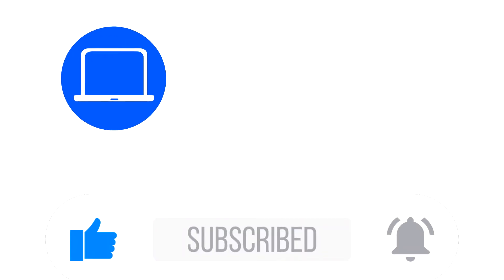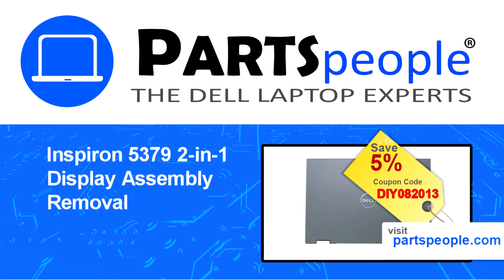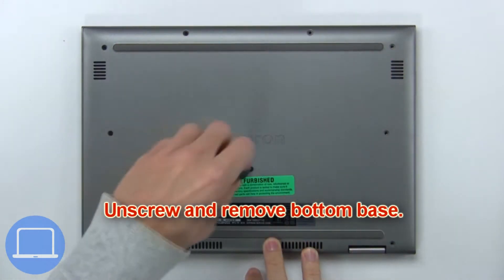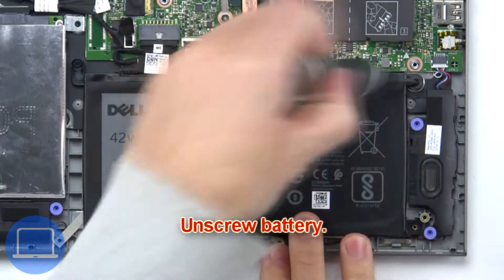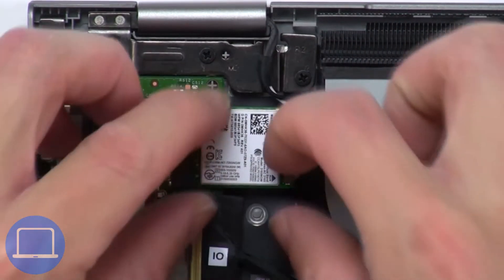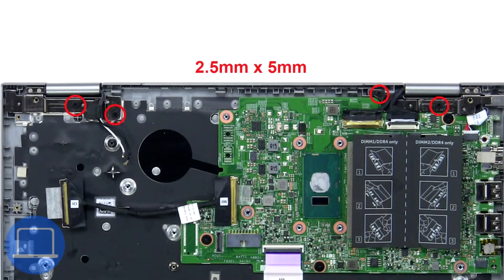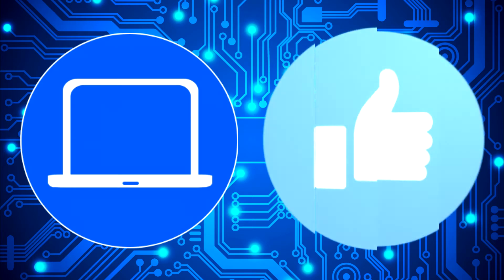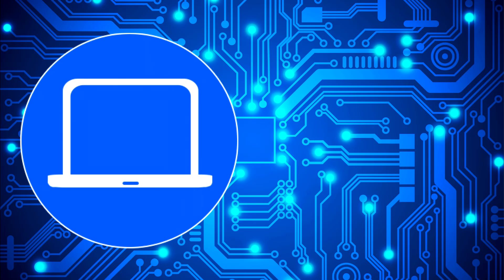Dell Inspiron 13-5379 (P69G001) Display Assembly How-To Video Tutorial